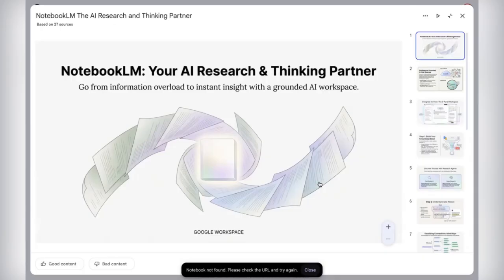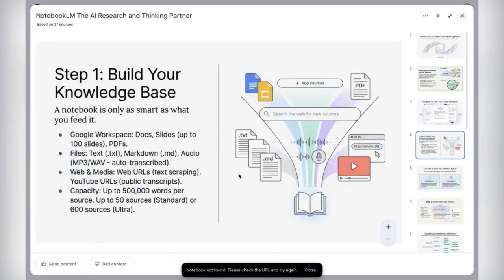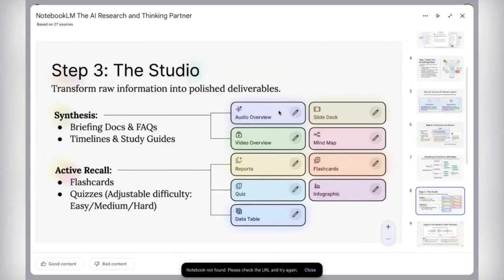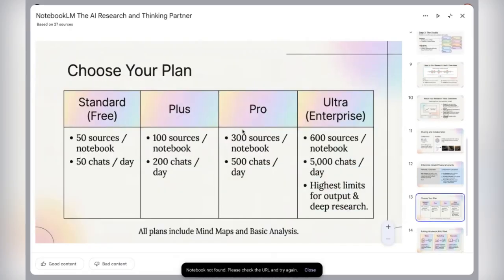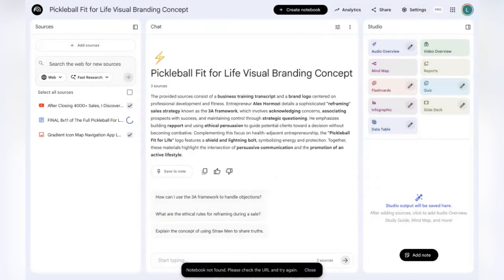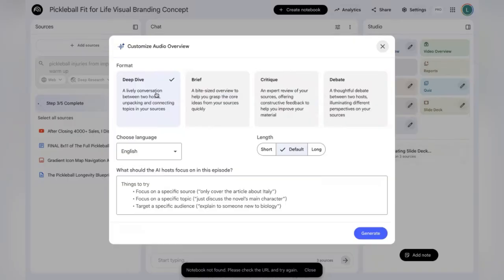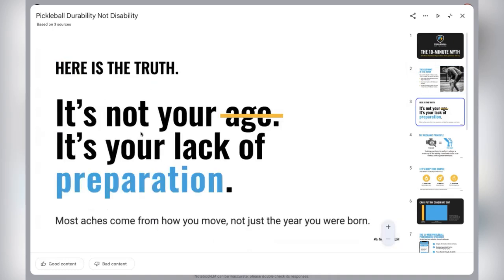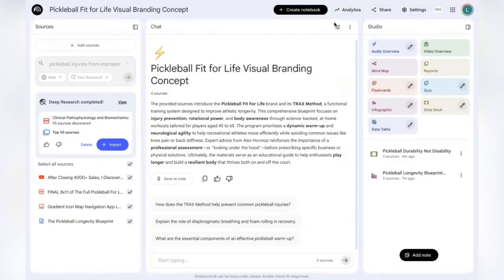NotebookLM Demo for Fitness Professionals | Turn Your Ideas Into Clear Business Systems Using AI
Are you a fitness coach, trainer, or online business owner who feels overwhelmed with ideas, notes, and content?

In this live demo, I show you exactly how to use NotebookLM as a powerful AI thinking partner to turn scattered information into clear strategies, structured plans, and actionable systems.

This is one of the core tools we use inside the AI Fit Pro framework to help fitness professionals go from chaos to clarity — and start building a true AI-powered business operating system.

✔ What NotebookLM is and why it’s different from ChatGPT
✔ How to upload your notes, frameworks, and business ideas
✔ How AI recognizes patterns and organizes your thinking
✔ How to generate strategic insights instantly
✔ How fitness professionals can use AI to grow their business faster
✔ Real examples of turning messy ideas into structured plans

💡 Perfect For:
• Personal trainers
• Fitness coaches
• Online fitness business owners
• Course creators
• Gym owners
• Anyone wanting to use AI for clarity, productivity, and growth

00:00 — Intro: Why Fitness Pros Feel Overwhelmed
01:10 — What NotebookLM Is (Simple Explanation)
03:00 — Why This Tool Is Different From ChatGPT
05:15 — How AI Recognizes Patterns in Your Thinking
07:10 — Uploading Notes & Business Frameworks
10:00 — Turning Ideas Into Structured Plans
12:45 — Real Example: Organizing Fitness Business Strategy
16:20 — Using NotebookLM as an AI Thinking Partner
19:30 — How This Fits Into the AI Fit Pro System
21:30 — Final Takeaways & How to Get Started